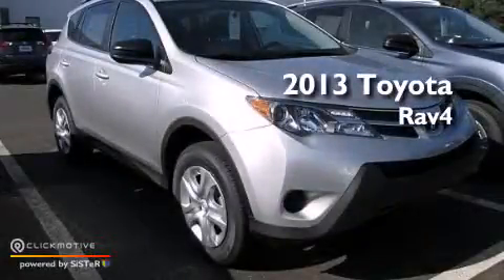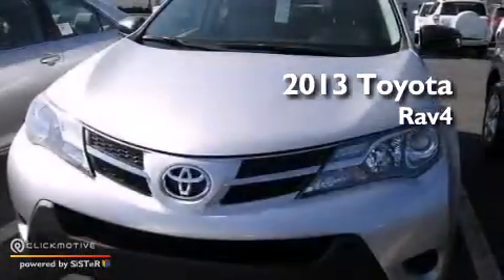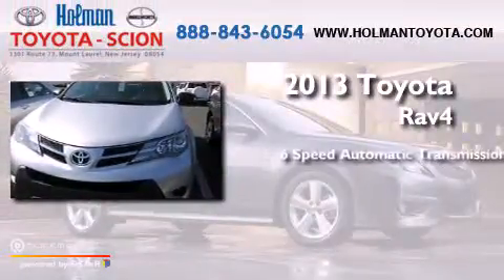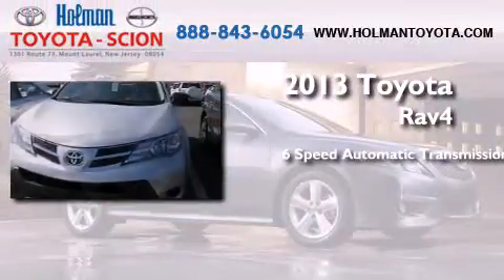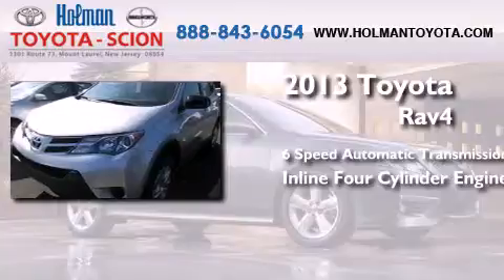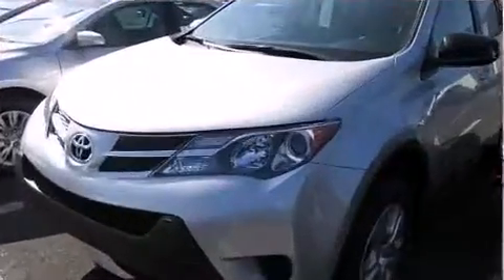2013 Toyota RAV4 Mount Laurel NJ 08054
Year : 2013
 Make : Toyota
 Model : RAV4
 Engine : Gas I4 2.5L/152
 Trans . : Automatic
 Exterior : Classic Silver Metallic
 Miles : 6
 Interior : FB10/GRAY
 Stock : 32404